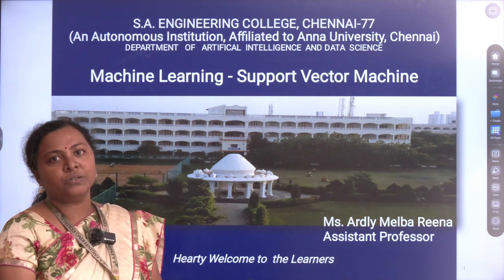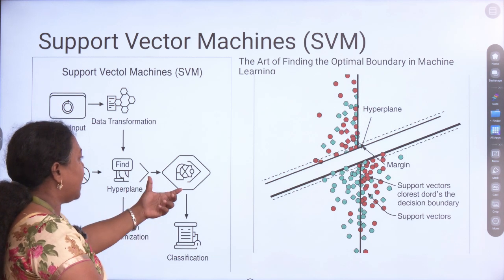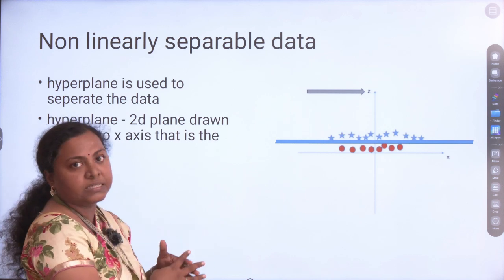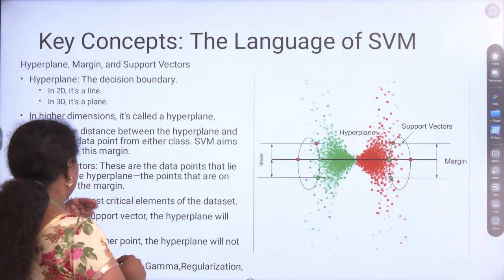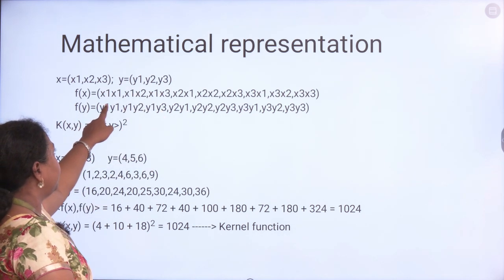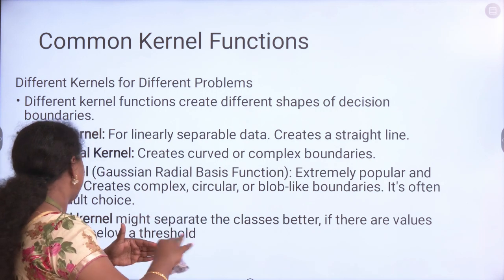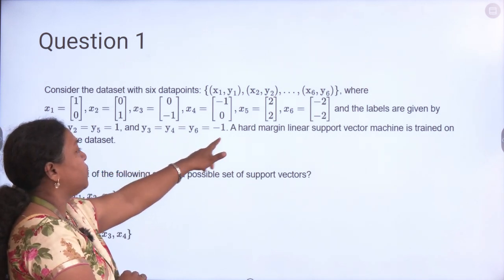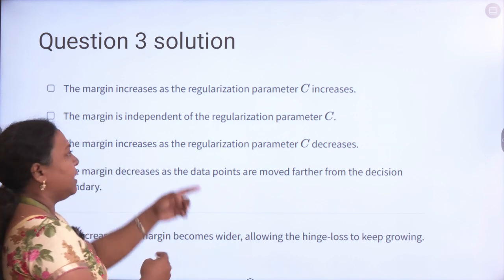GATE CLASS 2025 - SUPPORT VECTOR MACHINE - SUPERVISED LEARNING - Mrs.B.ARDLY MELBA REENA - S.A.E.C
GATE CLASS 2025 - SUPPORT VECTOR MACHINE - SUPERVISED LEARNING - Mrs.B.ARDLY MELBA REENA - ASSISTANT PROFESSOR - DEPARTMENT OF ARTIFICIAL INTELLIGENCE AND DATA SCIENCE - S.A. ENGINEERING COLLEGE, CHENNAI.